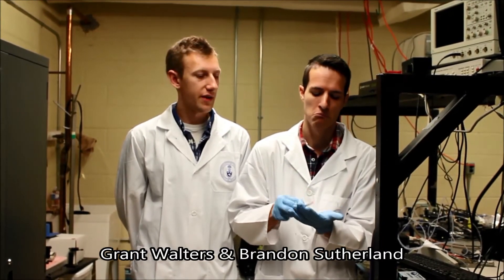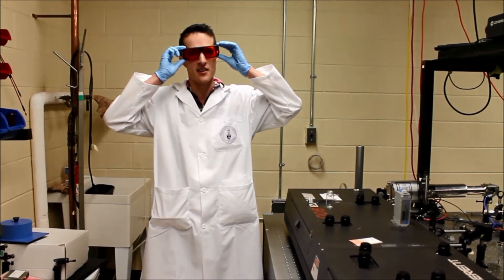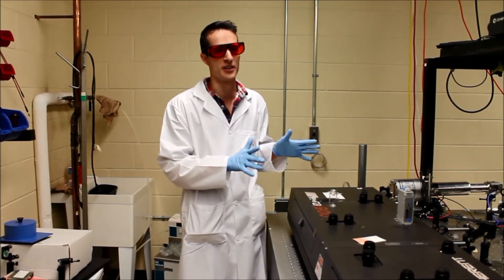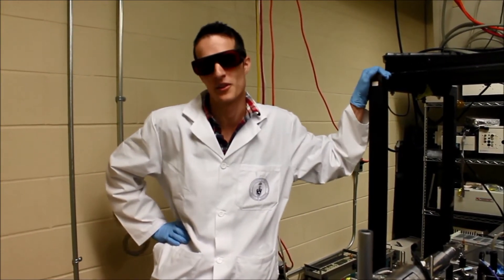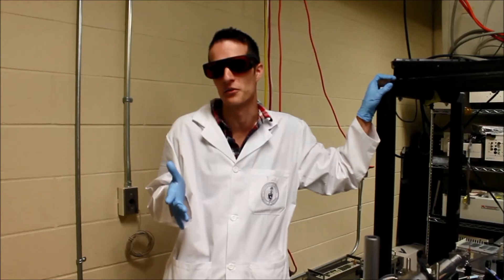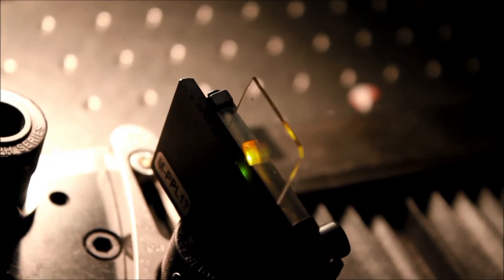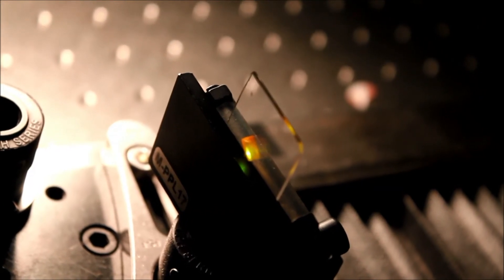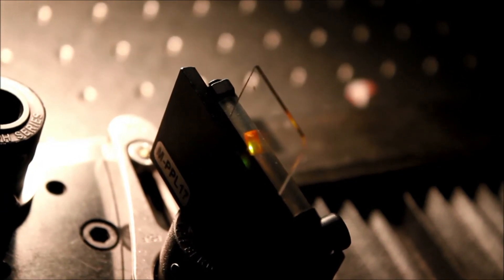Two-Photon Absorption in Organometallic Bromide Perovskites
Full Title: Two-Photon Absorption in Organometallic Bromide Perovskites

Authors Grant Walters and Brandon Sutherland describe two-photon absorption and demonstrate it in perovskites.